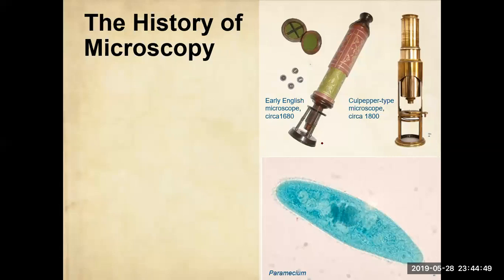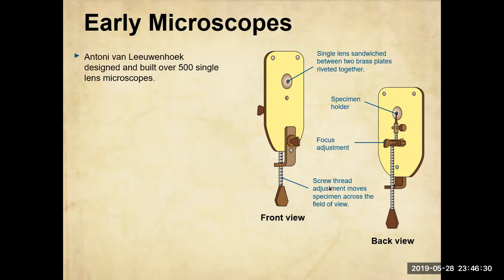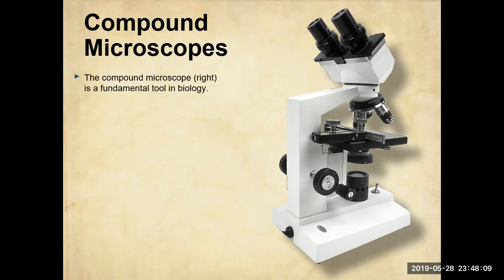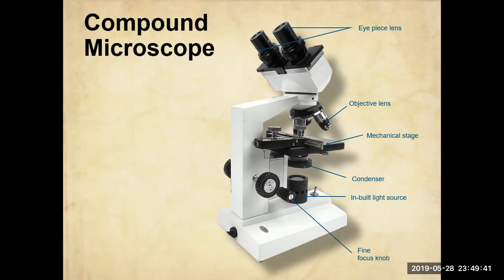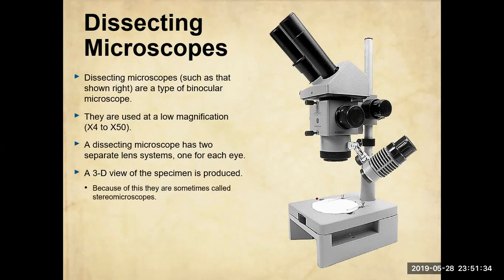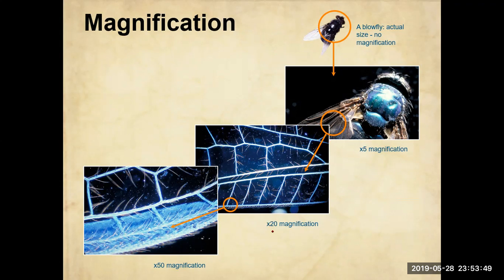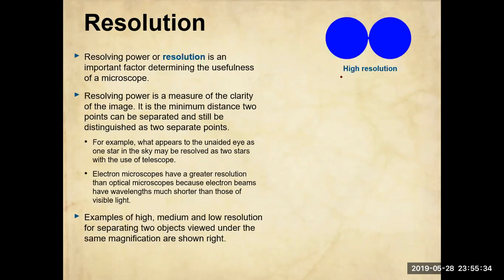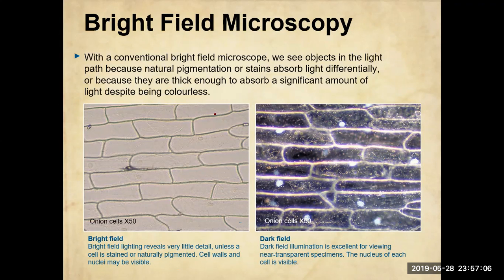Cell Biology Part 2